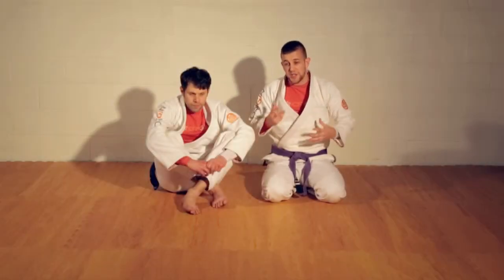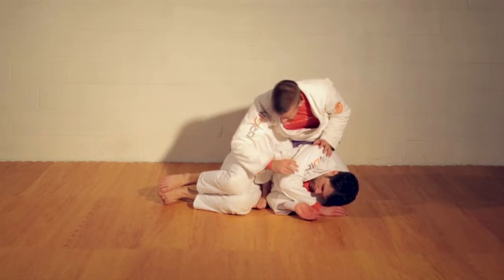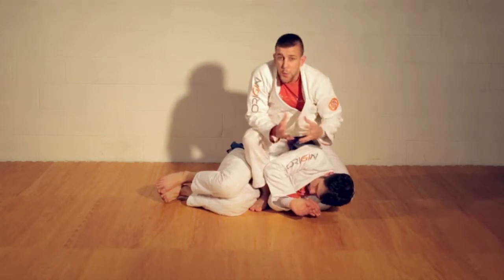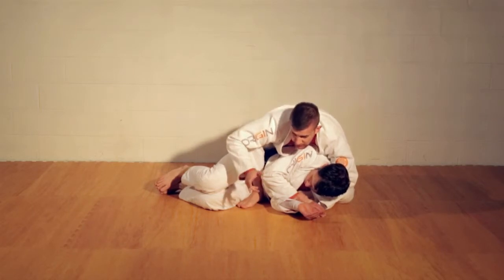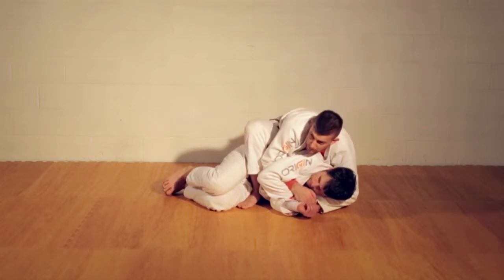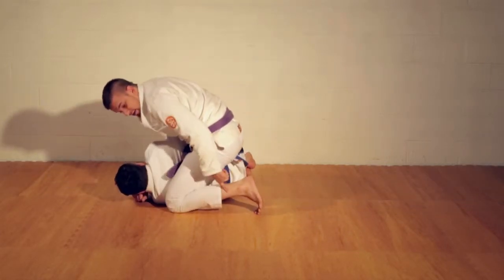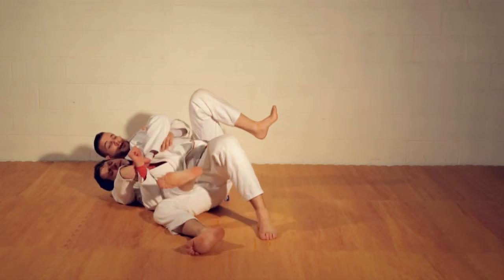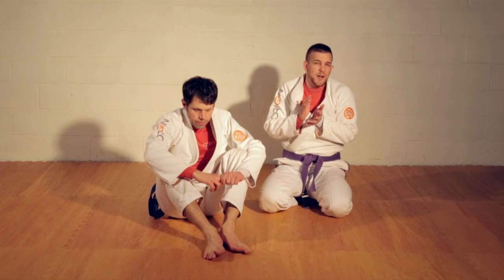1-09 Technical Mount Back Take (3-D Jiu-Jitsu)